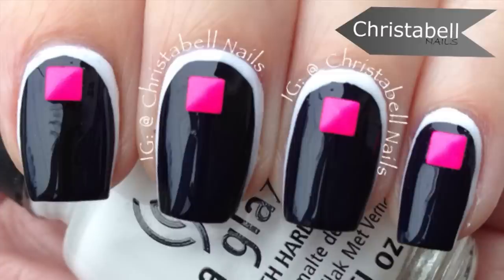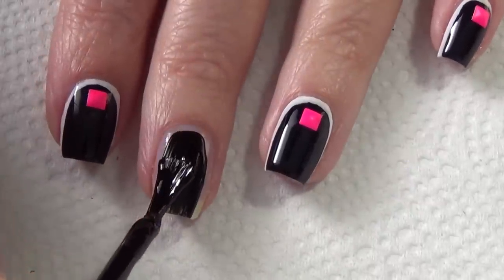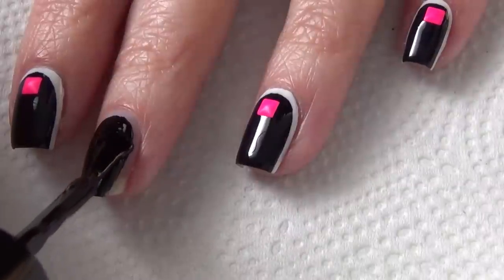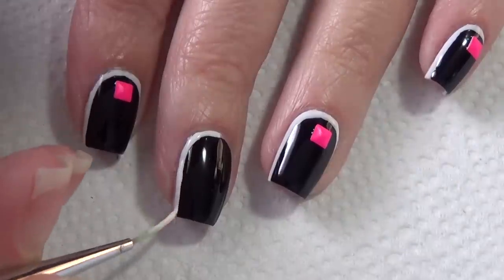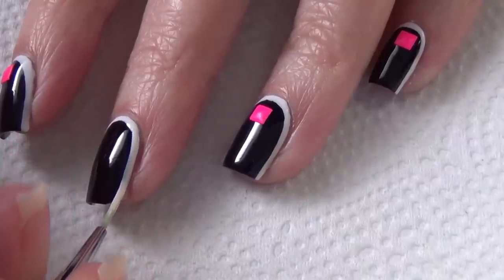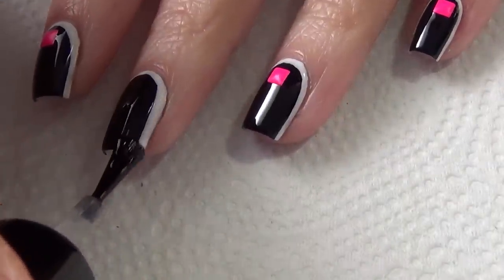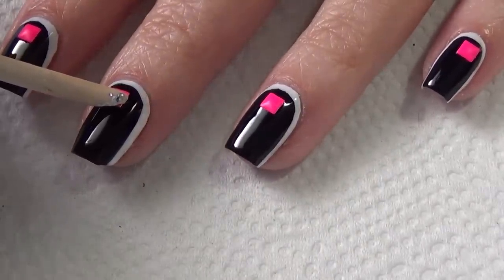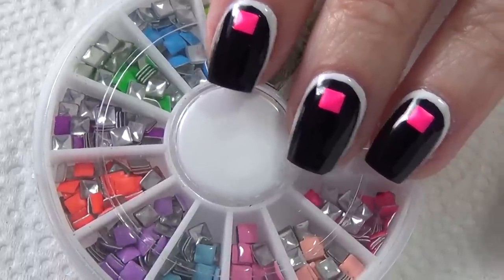ChristabellNails Ruffian with Nail Stud Nail Art Tutorial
Supplies needed are polish (listed below) (plus base and top coat), nail art brush, nail studs, acetone, paper towel and tinfoil.

Polishes Used:  Sally Hansen Black Heart, China Glaze Snow (white) topped with Rica Glossy Glam.